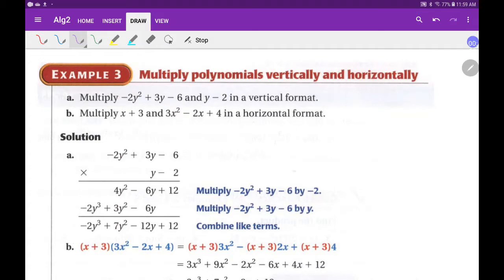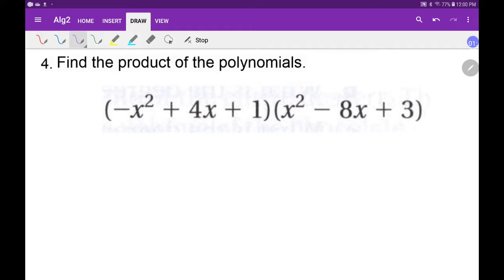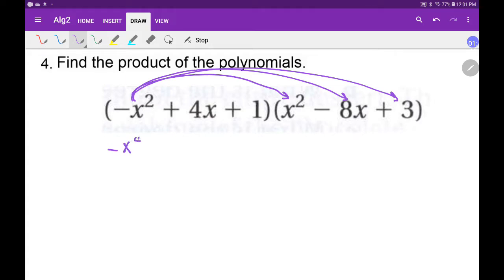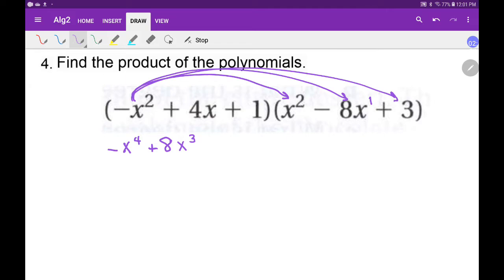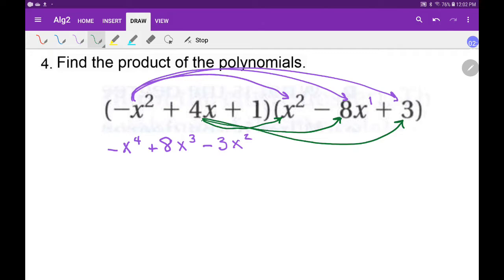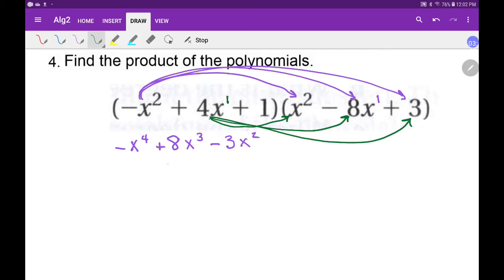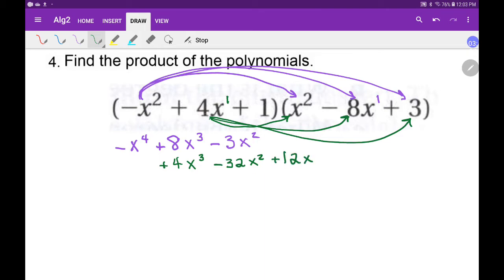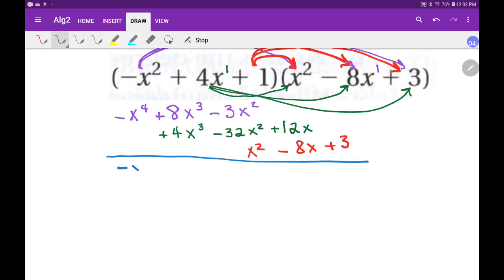033120 04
Multiplying Polynomials: Beyond FOIL